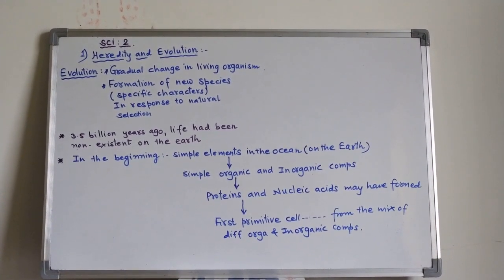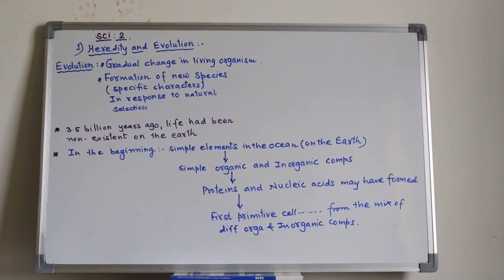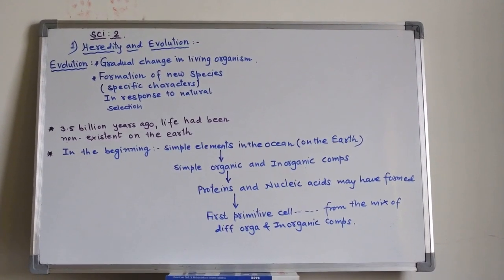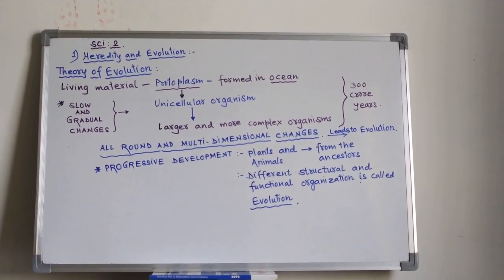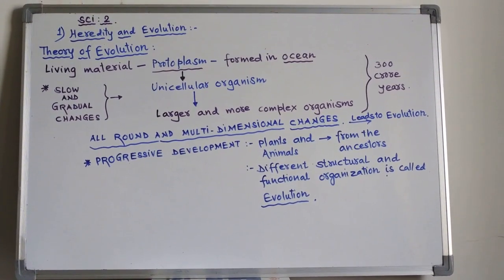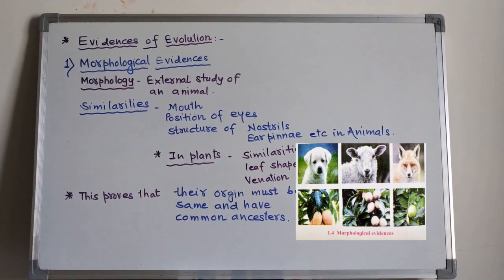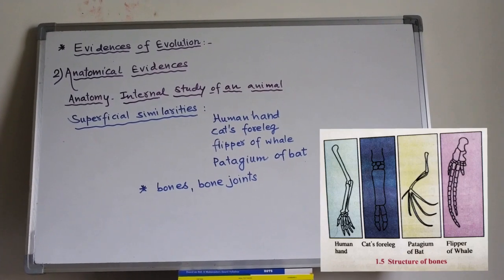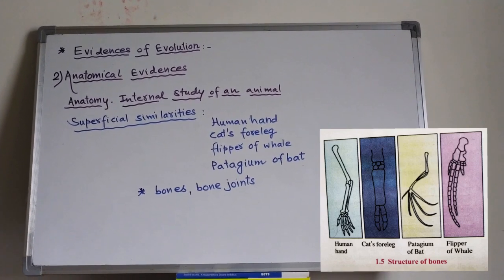Std. 10th Sci&Tech (Part II) Chap.1.Hereditary and Evolution.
Video by D.S.Sonawane (Saint Monica School, Vaijapur)